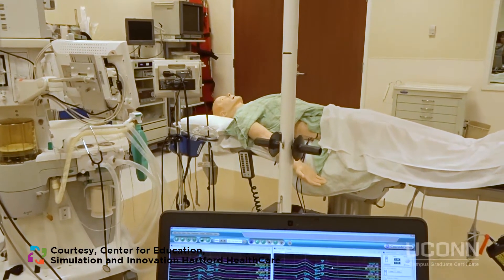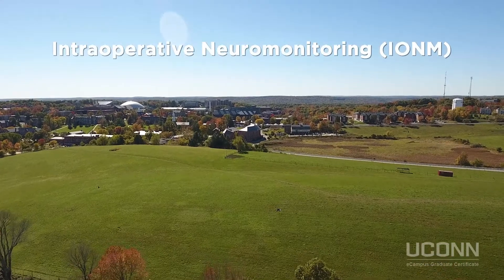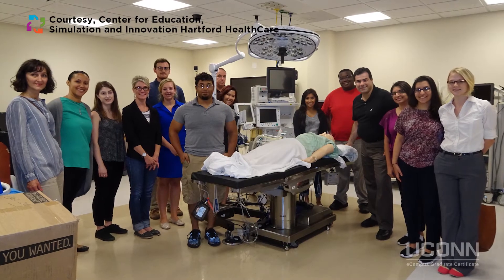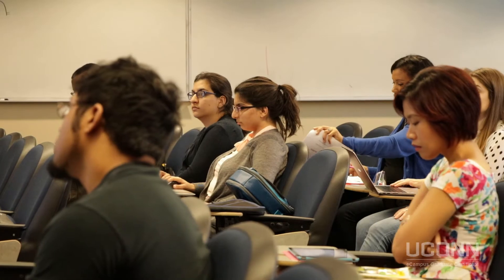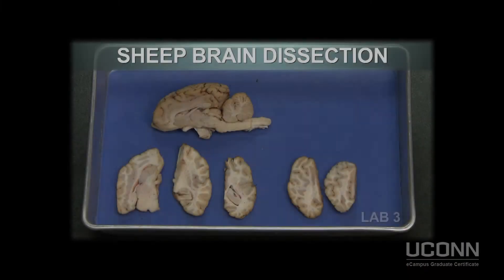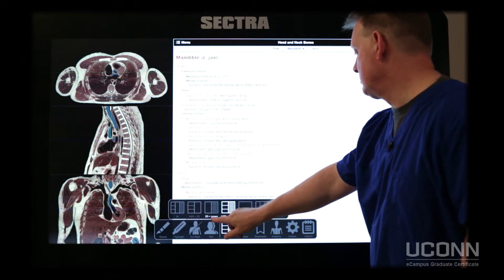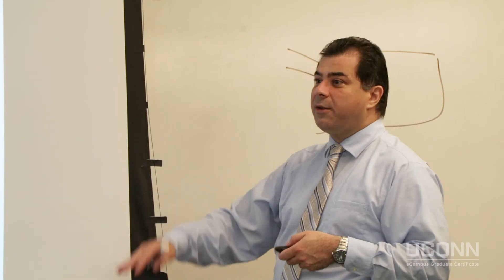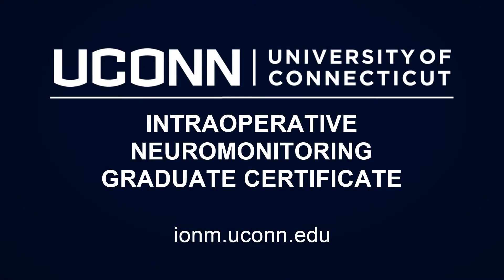UConn Intraoperative Neuromonitoring Graduate Program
UConn's Intraoperative Neuromonitoring program prepares students for a career in a quickly growing profession.